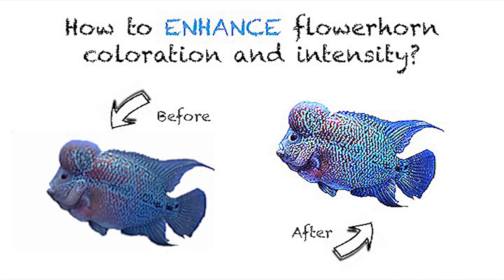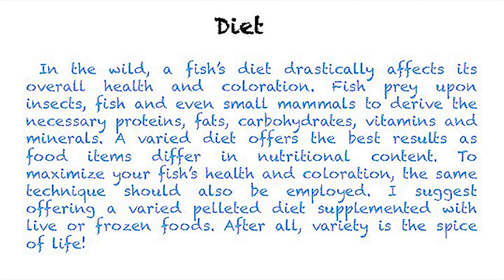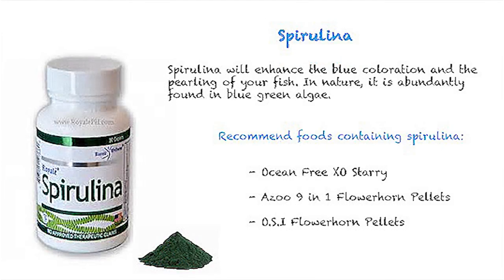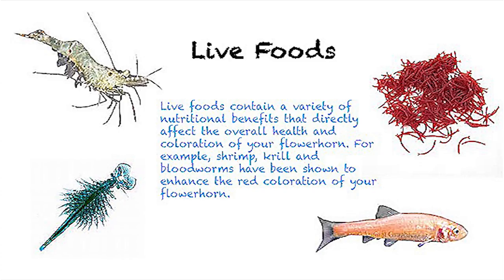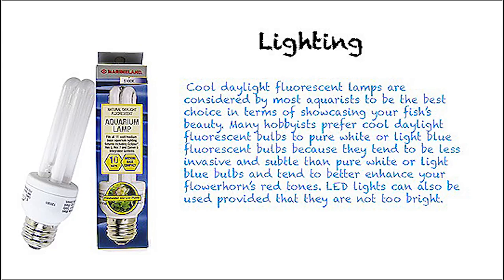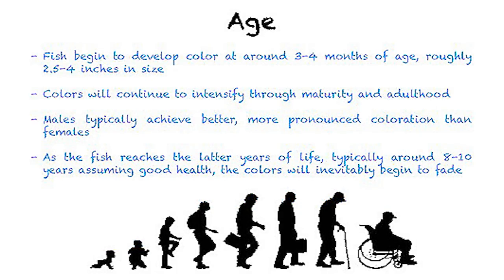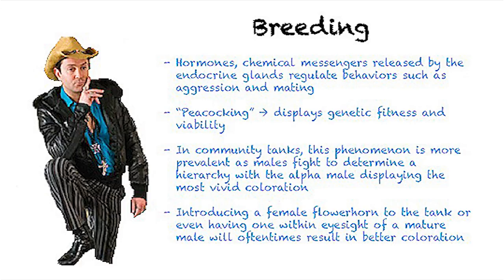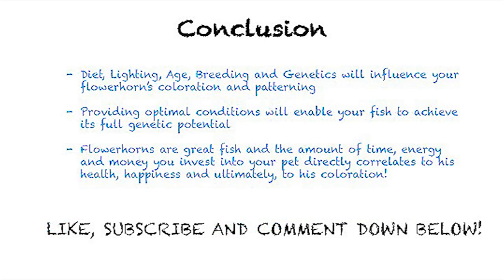FLOWERHORN: How to Enhance Coloration and Intensity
In this video, we explore several factors such as diet, lighting, age, breeding and genetics which influence your flowerhorn's overall coloration and patterning.